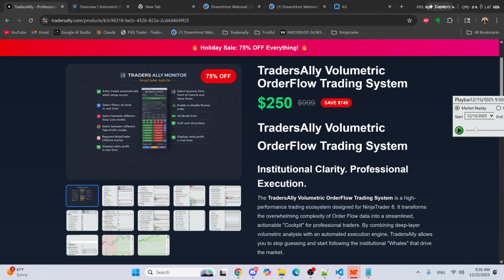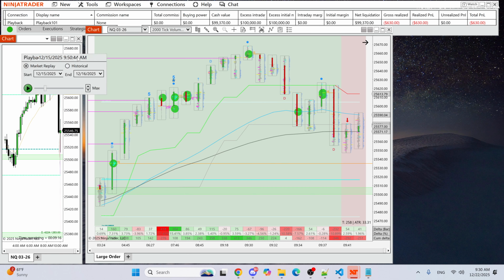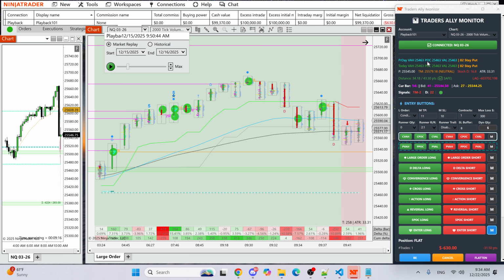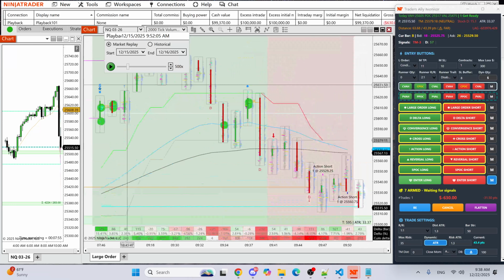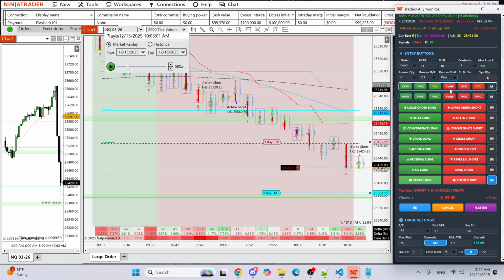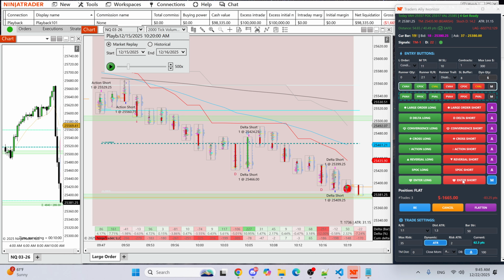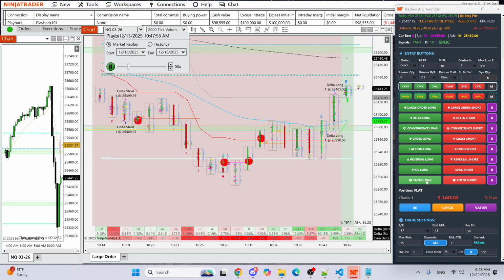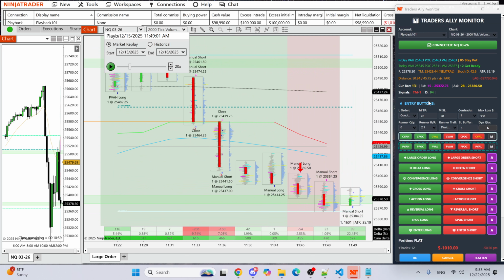TradersAlly Volumetric OrderFlow Trading System - Overview Ninjatrader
The TradersAlly Volumetric OrderFlow Trading System is a high-performance trading ecosystem designed for NinjaTrader 8. It transforms the overwhelming complexity of Order Flow data into a streamlined, actionable "Cockpit" for professional traders. By combining deep-layer volumetric analysis with an automated execution engine, TradersAlly allows you to stop guessing and start following the institutional "Whales" that drive the market.